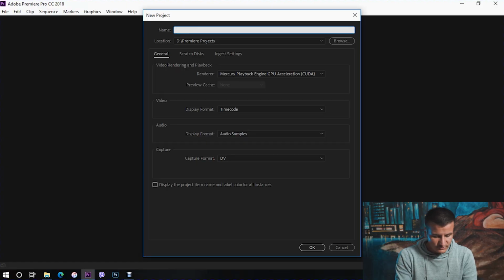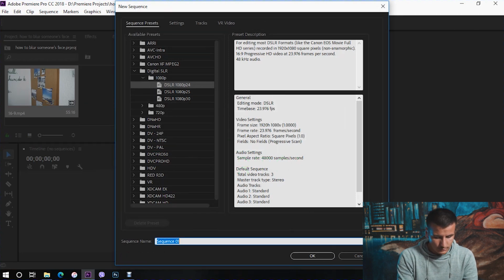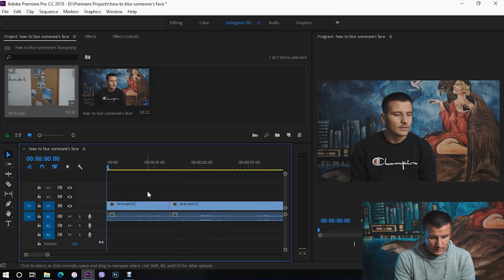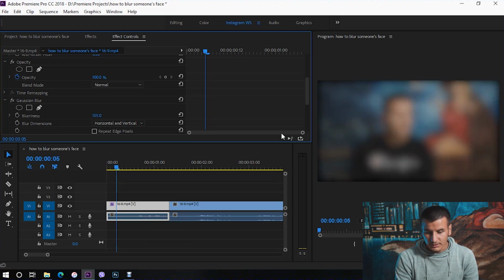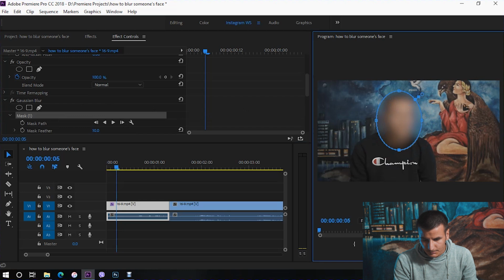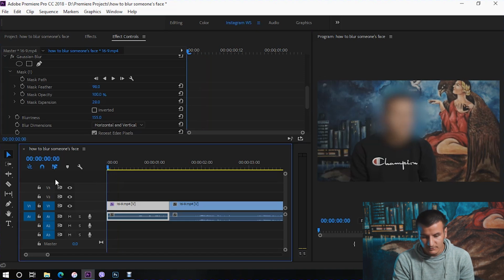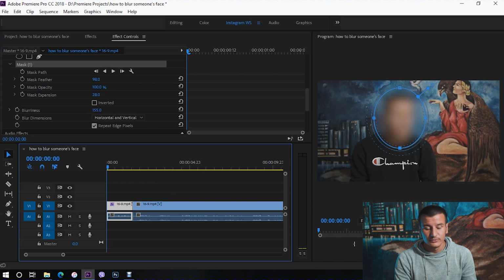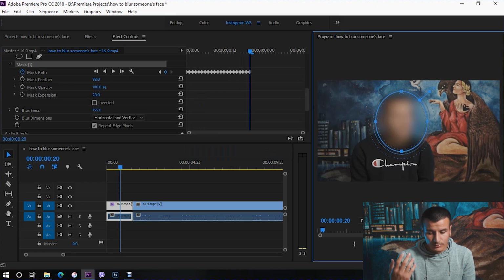HOW TO BLUR SOMEONE'S FACE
My 2019 KIT for Filmmaking, Photography & Vlogs:
MAIN CAMERA
MAIN LENS
KIT LENS
ND FILTER
CAMERA BAG
GoPro Hero 5 Black
LIGHT I USE
VLOG TRIPOD
BIG TRIPOD
NEEWER 5IN1